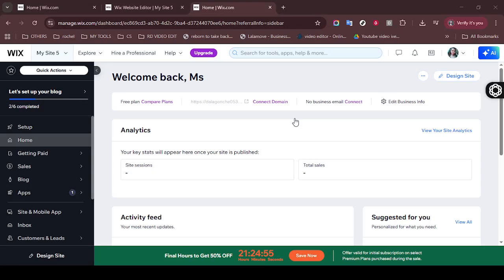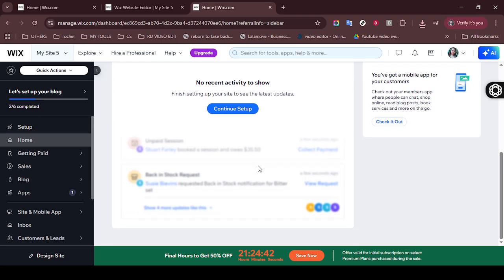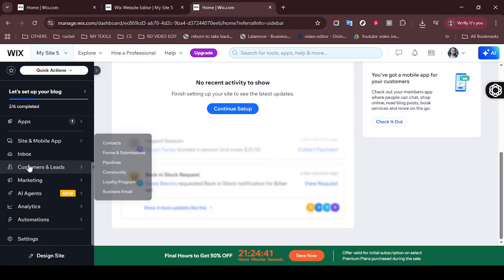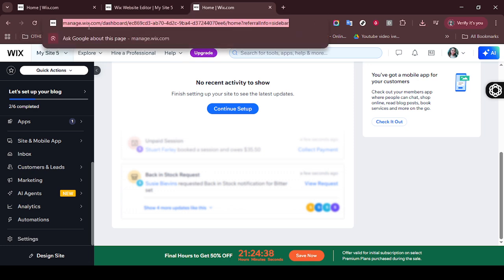How to Create Automatic Discounts in Wix Store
Want to increase sales and reward your customers automatically? Learn how to create automatic discounts in your Wix Store in just a few simple steps!

In this video, you’ll learn how to:

Set up automatic discounts in Wix Store

Apply discounts to specific products, collections, or cart totals

Customize discount rules for your sales strategy

Make your store more attractive to shoppers

Avoid common mistakes when creating automatic discounts

Whether you’re running a small business, online shop, or e-commerce site, automatic discounts help increase sales, customer loyalty, and conversions. Follow this guide to make your Wix Store more professional and profitable.